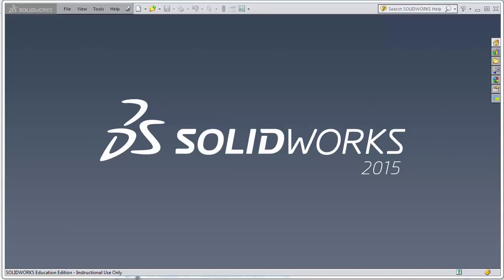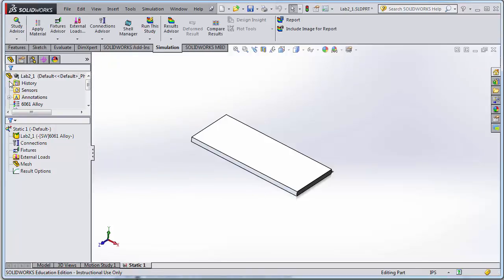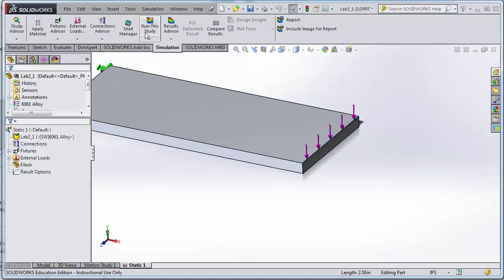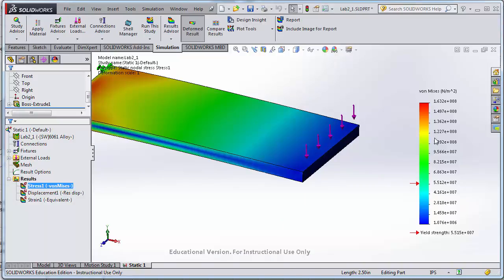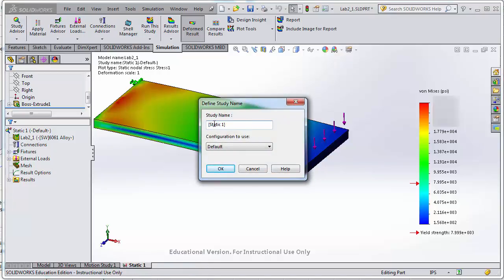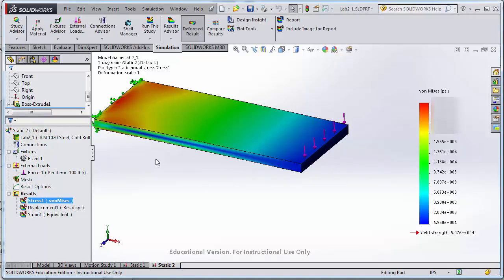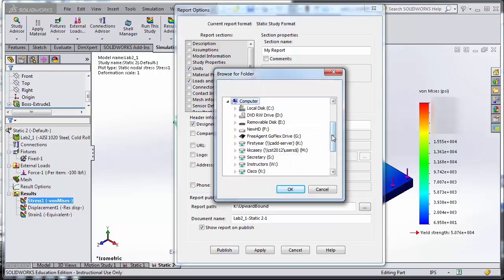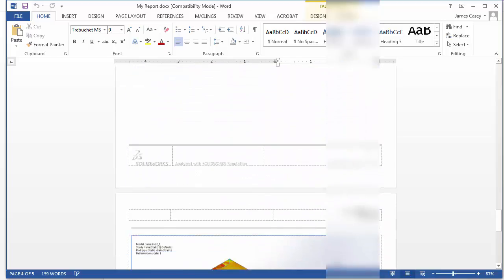Upward Bound Lab 2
Static Loads